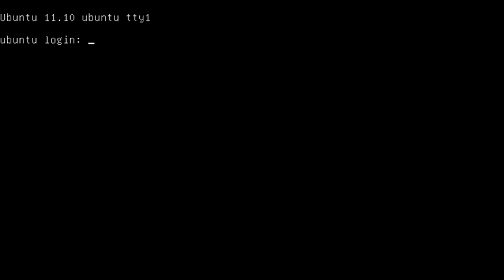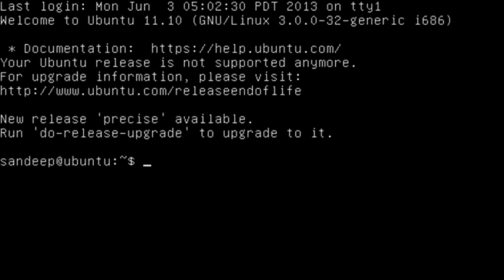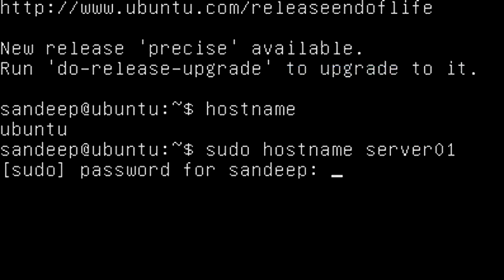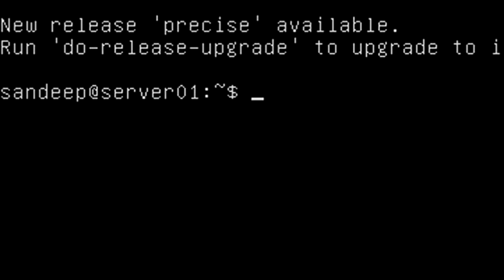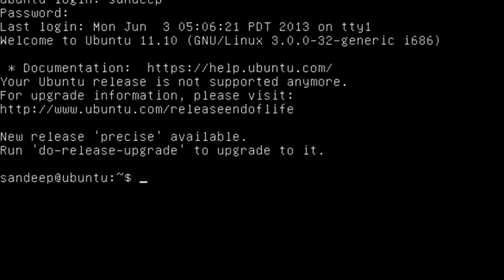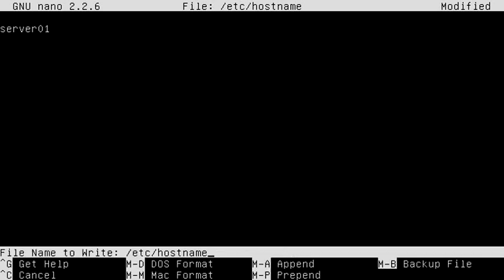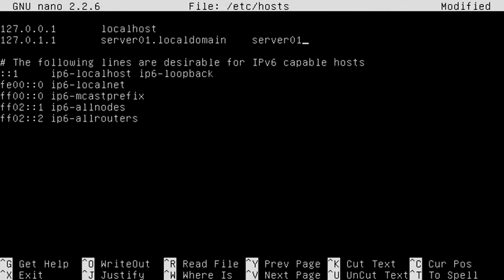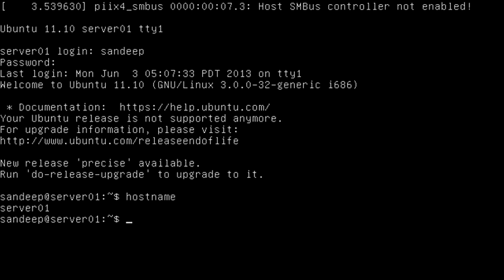How To Change Computer Name Or Host Name - Ubuntu Server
How to change hostname on Ubuntu Server.